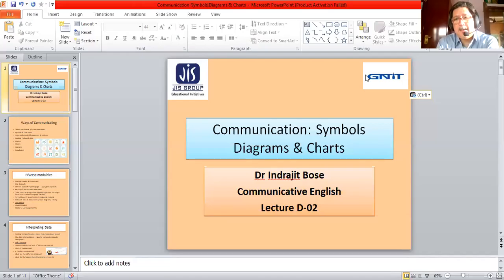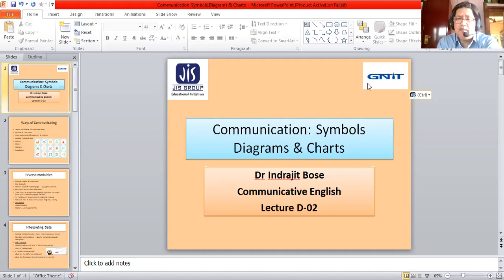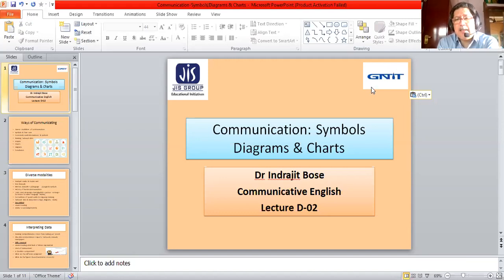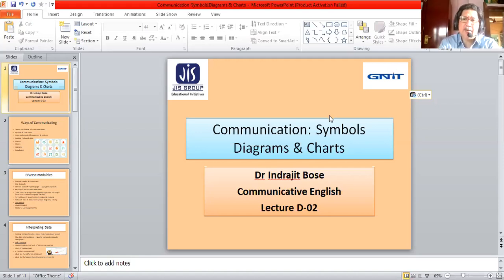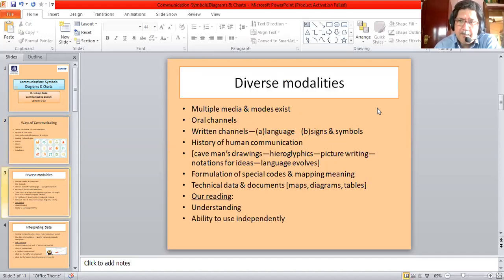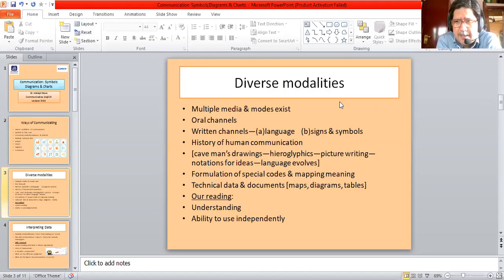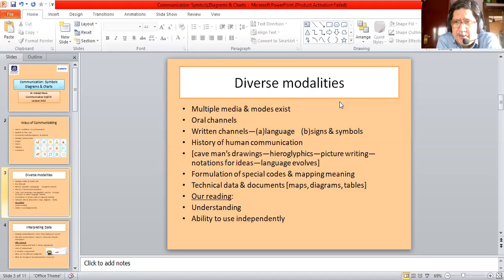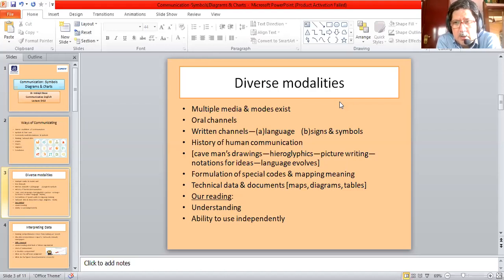Symbols Graphs Charts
The use of data interpretation and analysis in graphs, charts and diagrams.